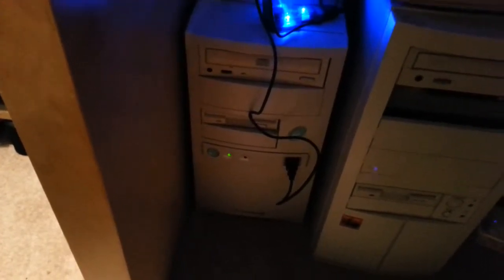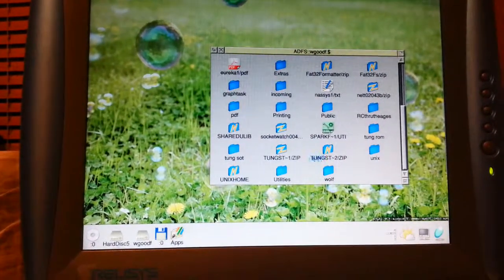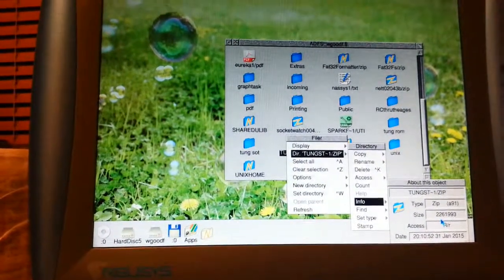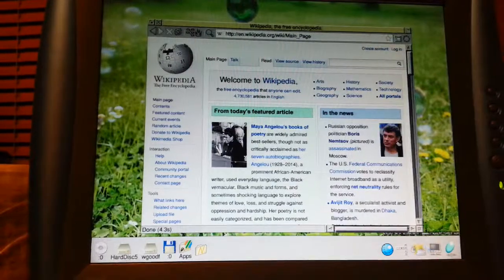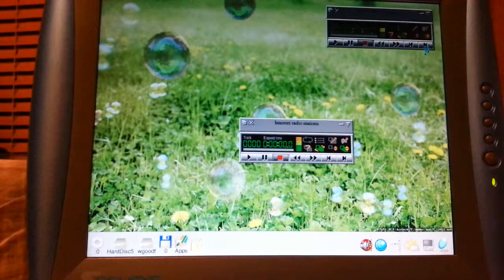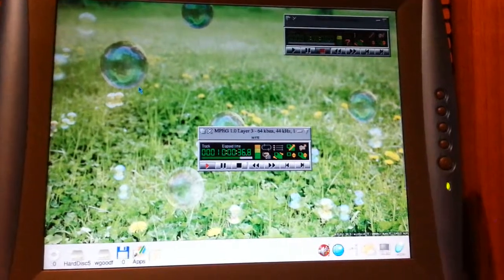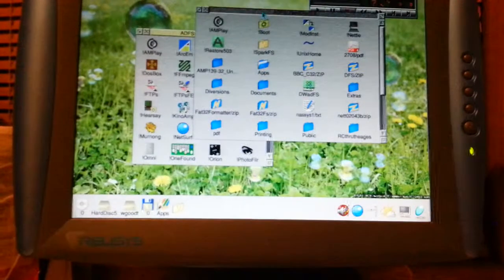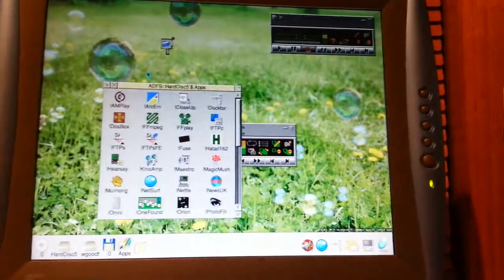Iyonix PC - RISC OS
Original and last of breed, RISC PC. Castle Technology.